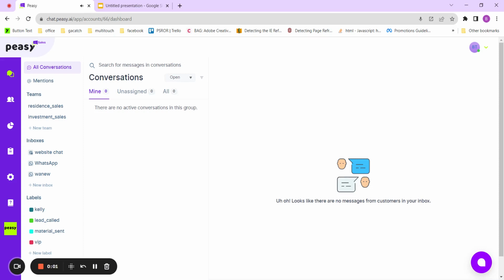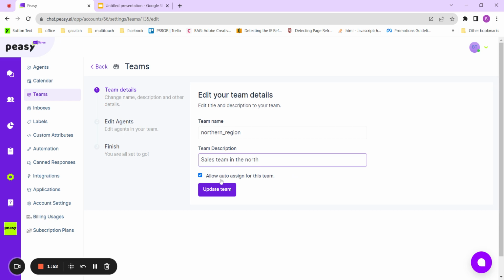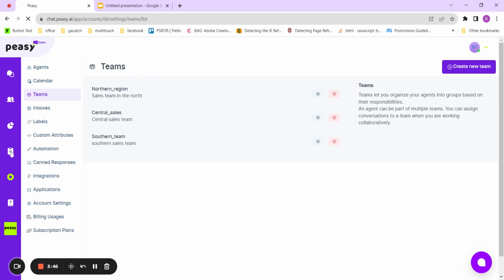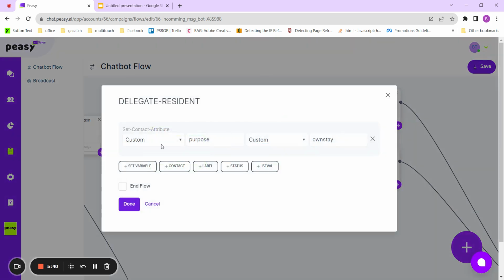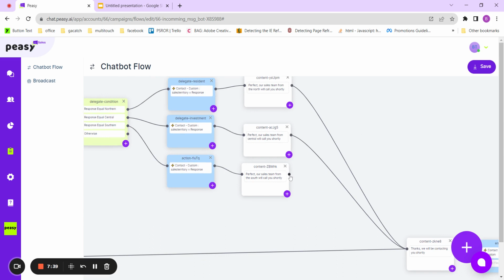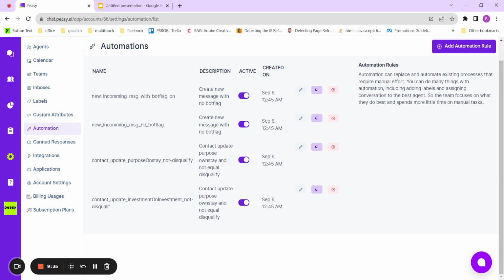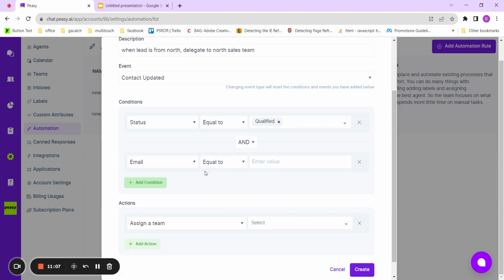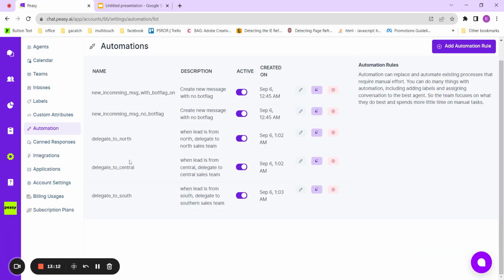How to change the team assignment rule in automation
Peasy can automatically delegate incoming contacts to your agents, based on predefined territorial rules. Learn more about configuring your automation rules